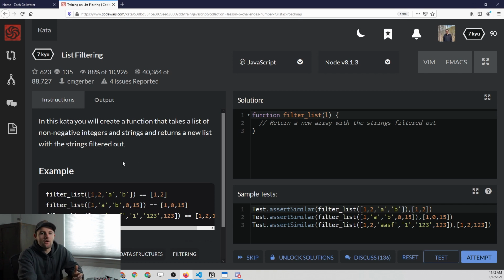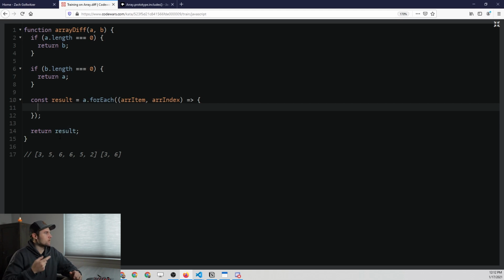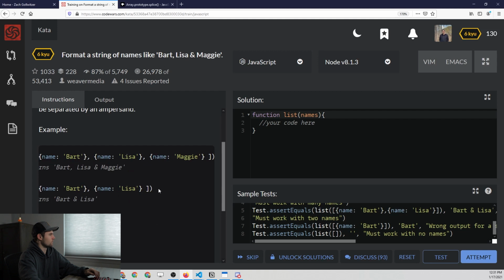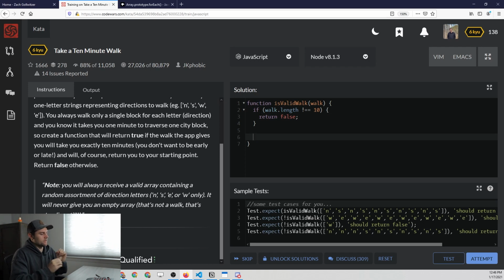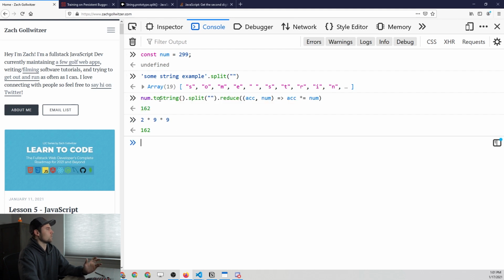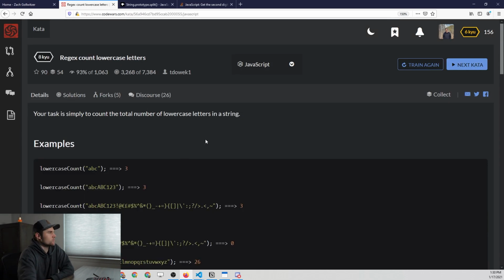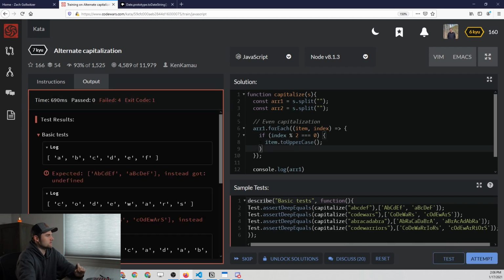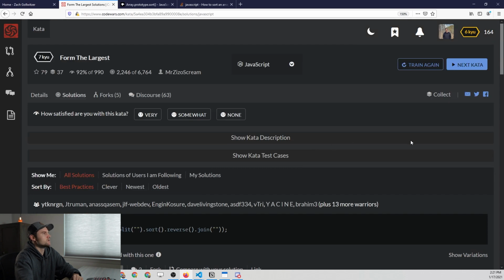10 Beginner(ish) JavaScript Code Challenges fullstackroadmap (Ep. 6.9)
Timestamps:

0:00 Intro
1:59 Challenge #1
9:20 Challenge #2
24:34 Challenge #3
34:52 Challenge #4
40:55 Challenge #5
53:28 Challenge #6
59:36 Challenge #7
1:02:48 Challenge #8
1:07:48 Challenge #9
1:15:34 Challenge #10